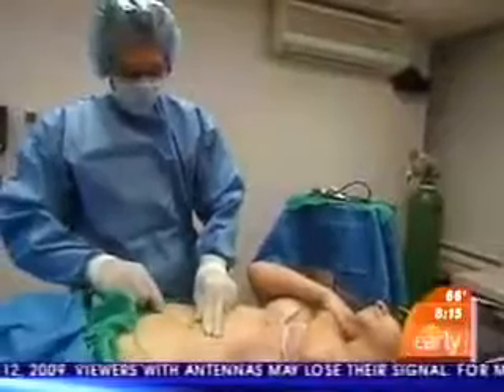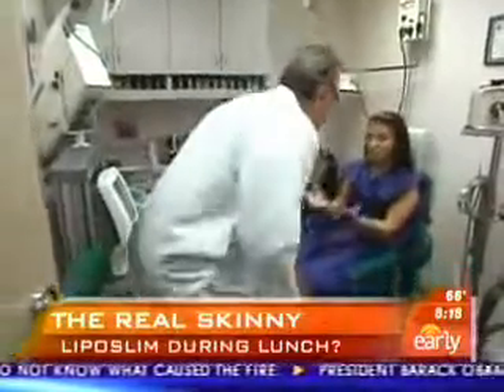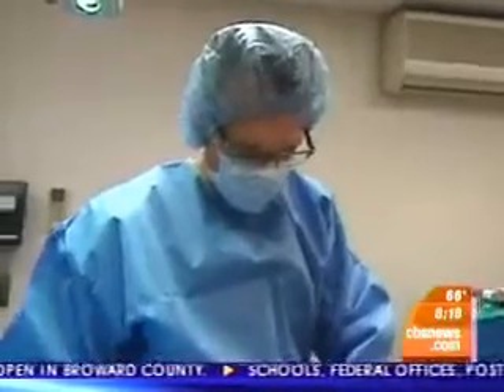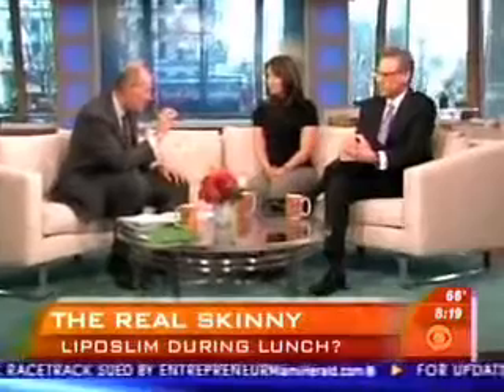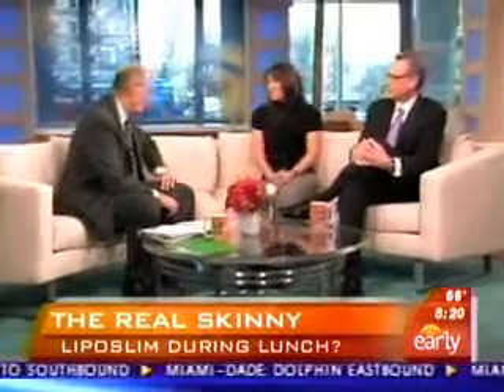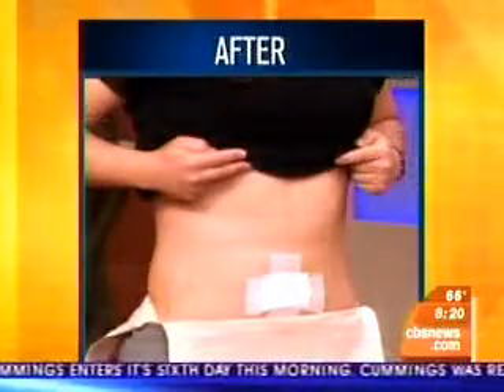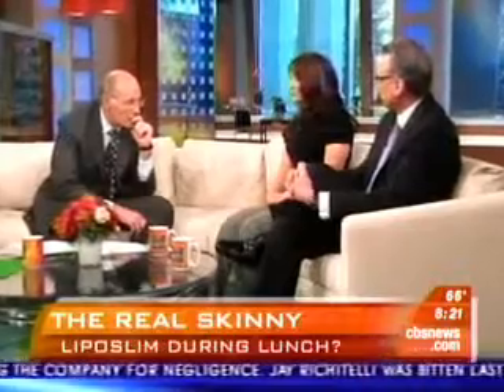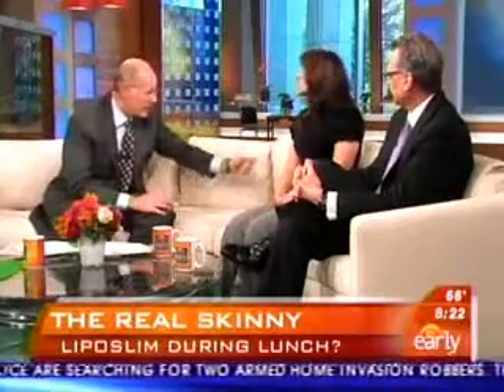Laserlipoguide - Excellent clip featuring Smartlipo on the Early Show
Smart Lipo is a non-invasive fat removal procedure which uses the focused power of laser energy to break up and dissolve fatty tissue trapped beneath the skin. By directing the energy to the area beneath the surface of the skin, the Smart Lipo technique also encourages the development of collagen, which results in a tighter, more toned appearance overall.